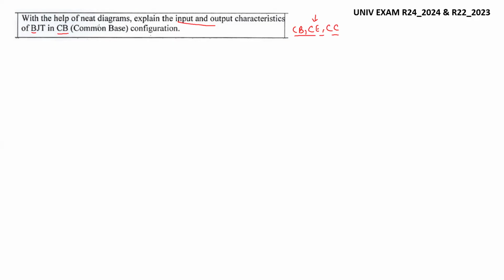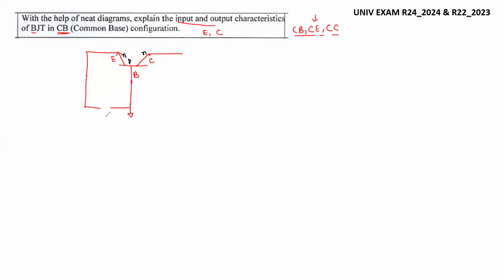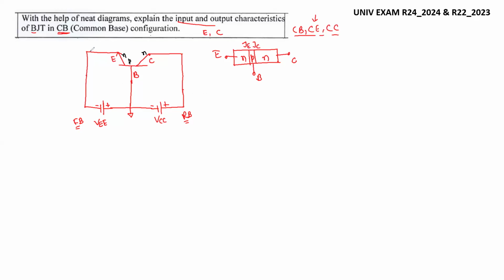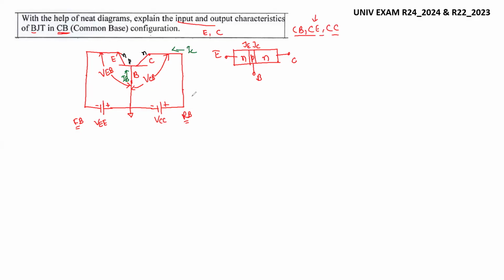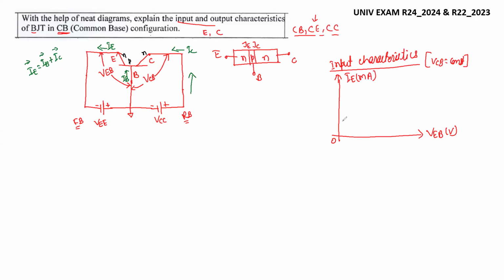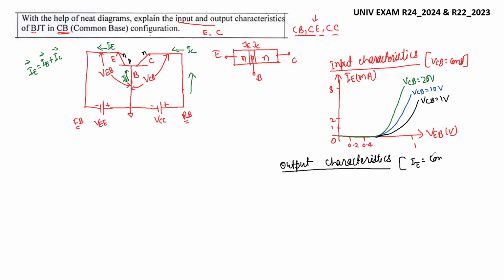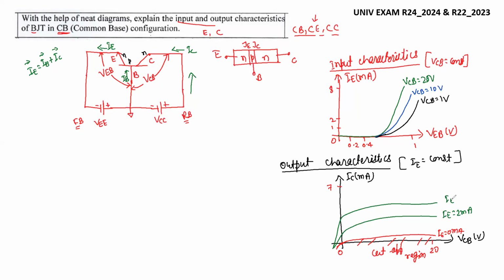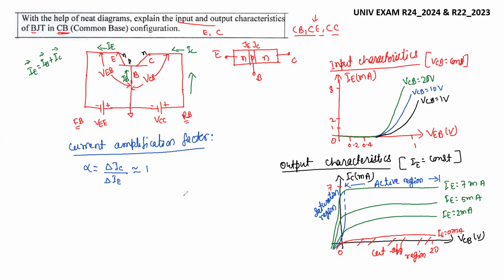BEEEPYQ 5.3 🔥 BJT CB Configuration | Input & Output Characteristics | Alpha